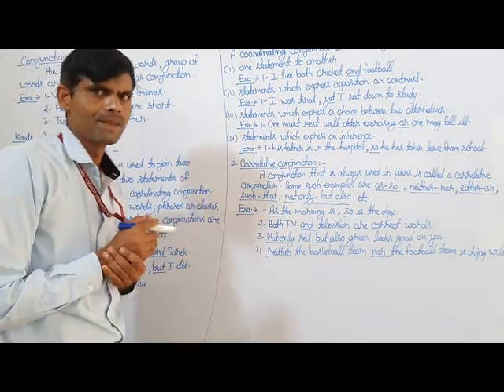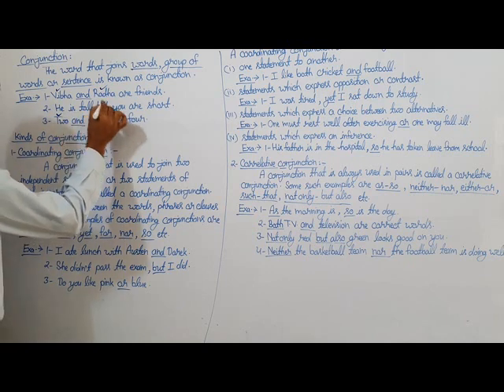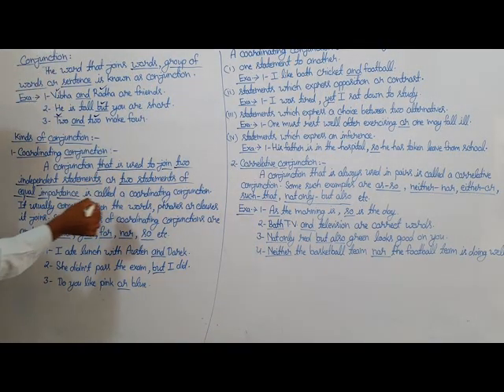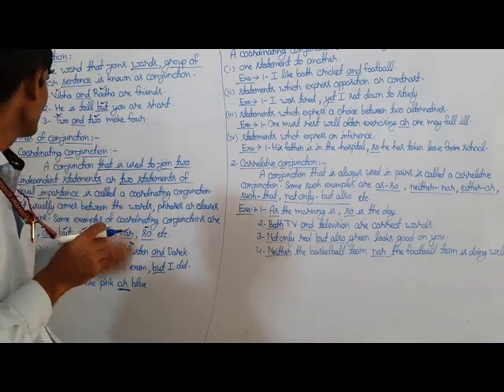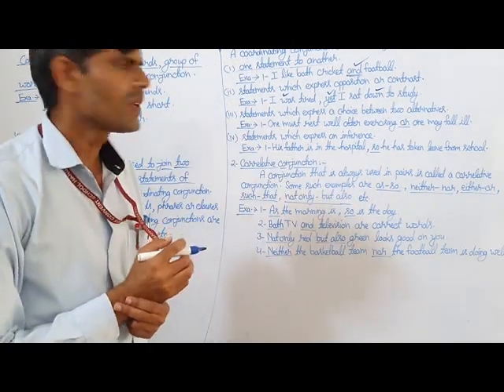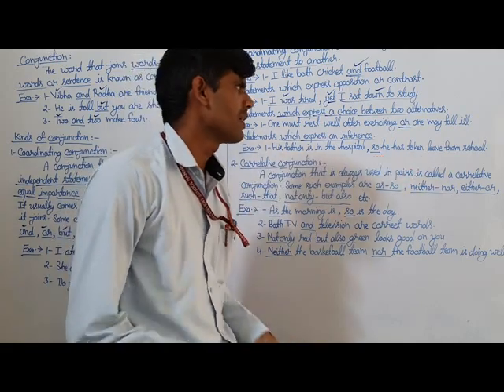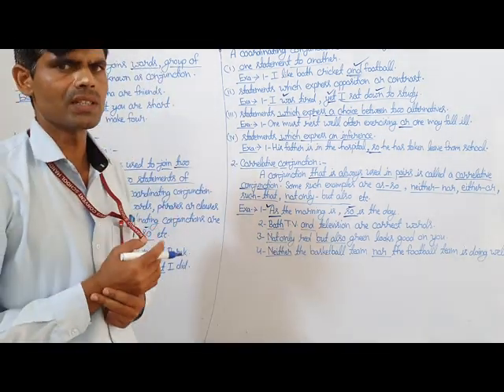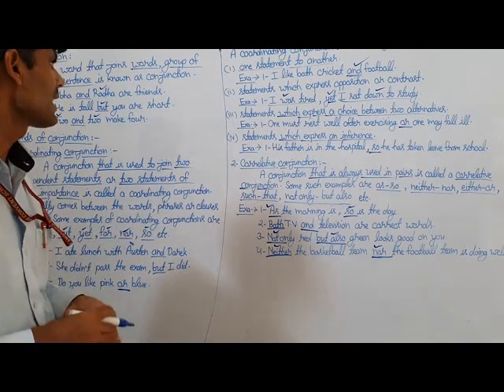Eng grammar The conjunction part 1 for class 4th to 8th